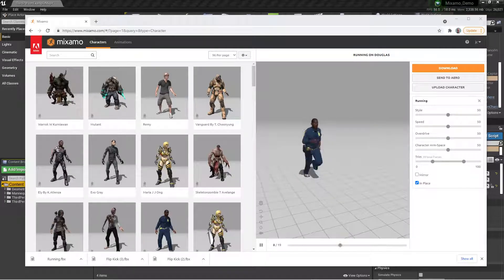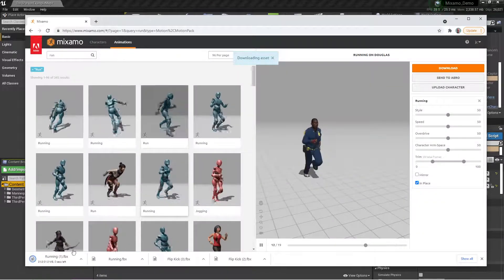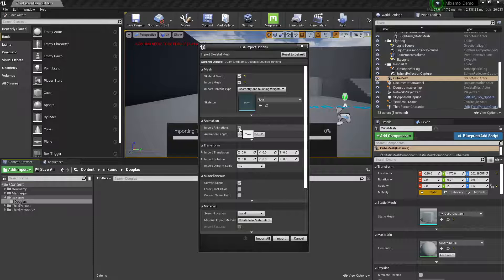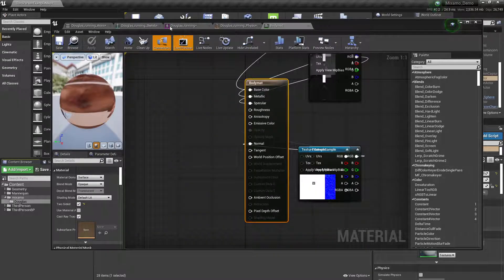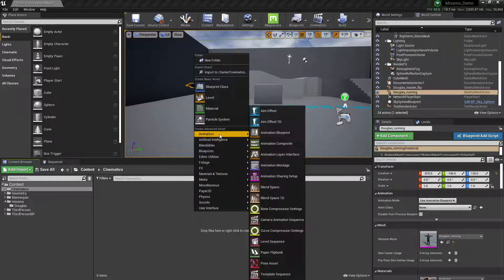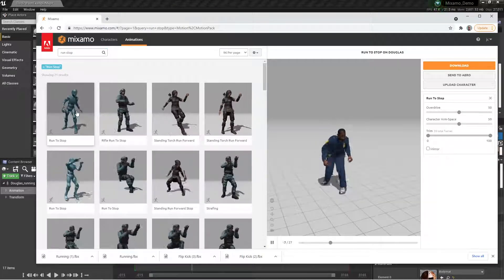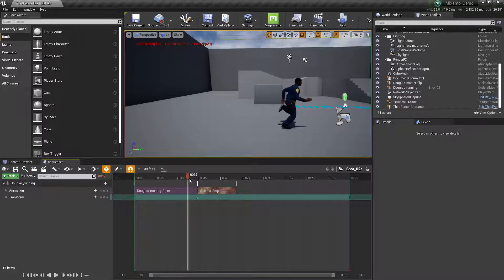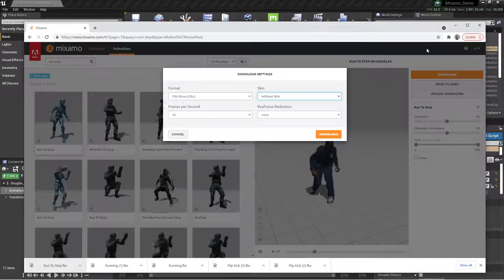Sending Mixamo Characters and Animations to Unreal Engine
If you aren't an animator or character creator, you can easily grab characters and animations from mixamo.com, a free Adobe website.  It's super easy, give it a try!